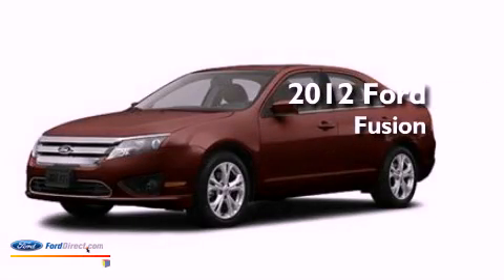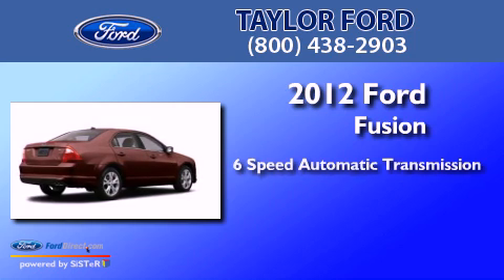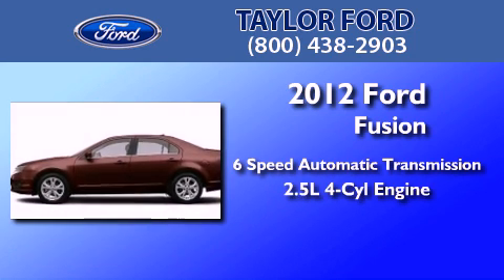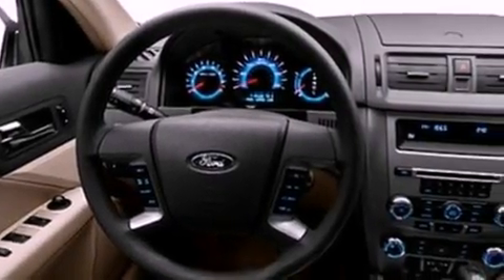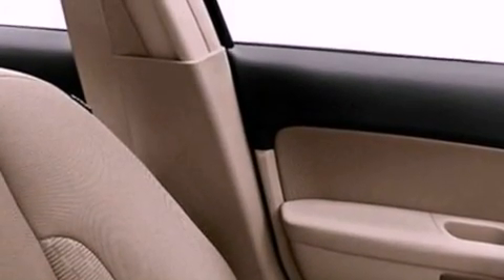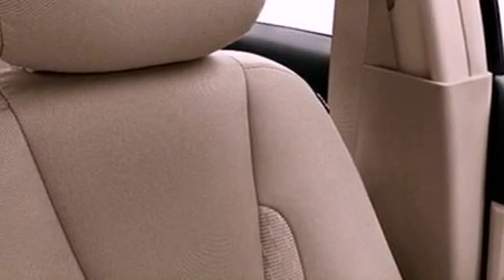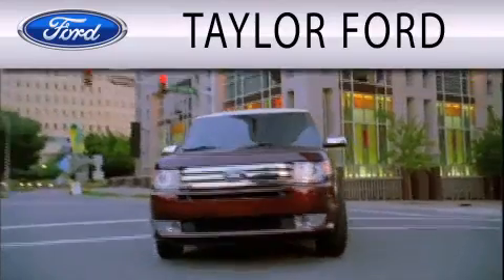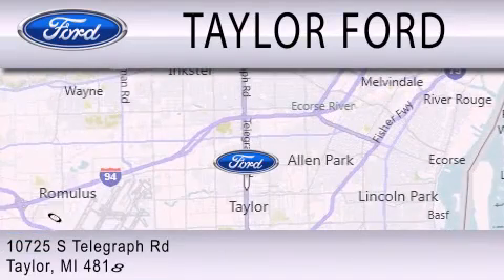2012 FORD FUSION Taylor MI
Year : 2012
 Make : FORD
 Model : FUSION
 Engine : 2.5L I4
 Trans . : AUTO 6SPD
 Exterior : CINNAMON

 Stock : 162440

 10725 S. Telegraph Rd.